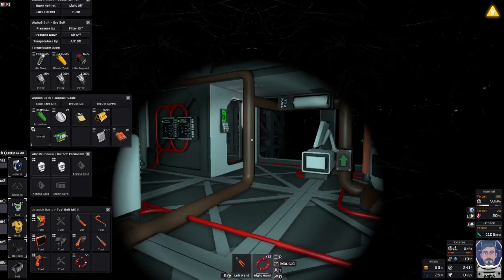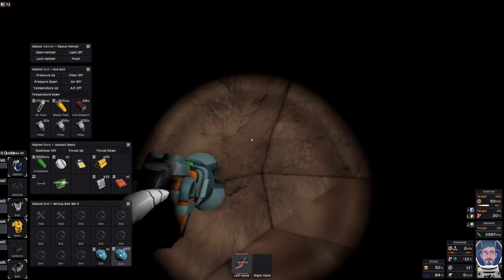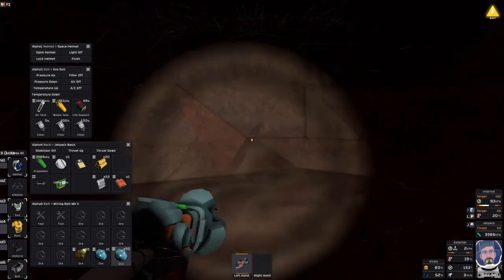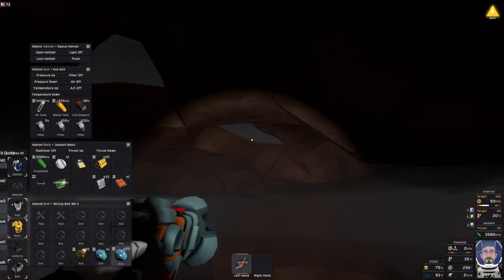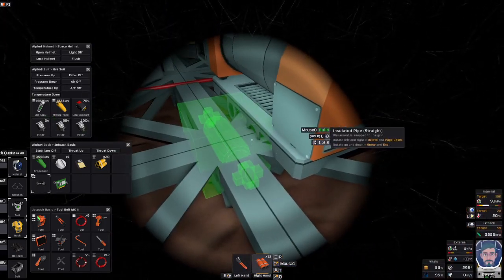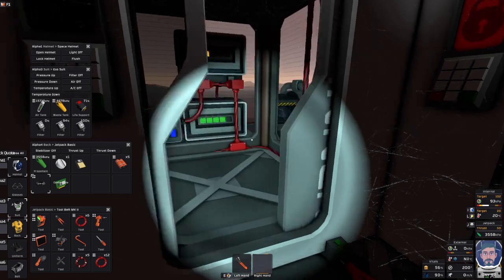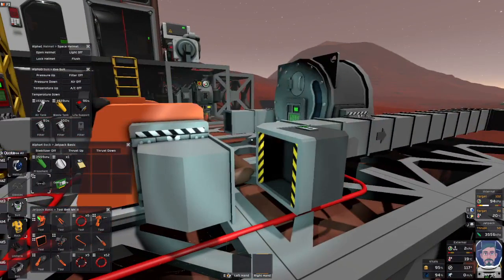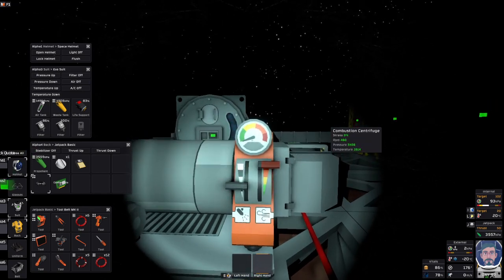Stationeers S02 - Survival - Ep15 - Combustion Centrifuge!!